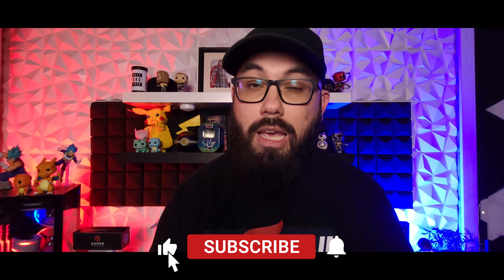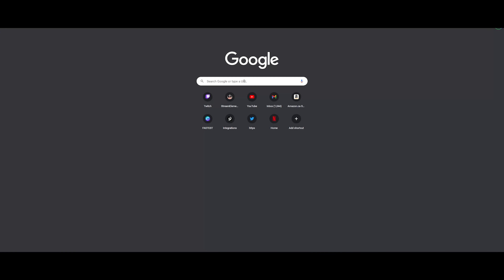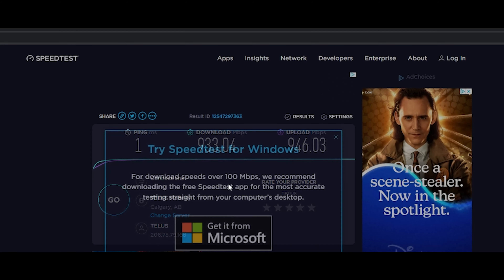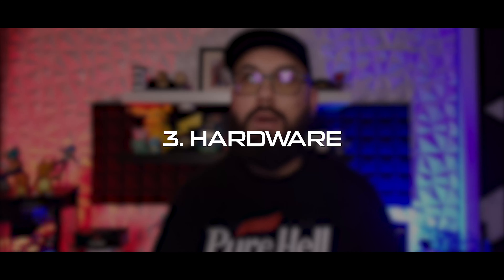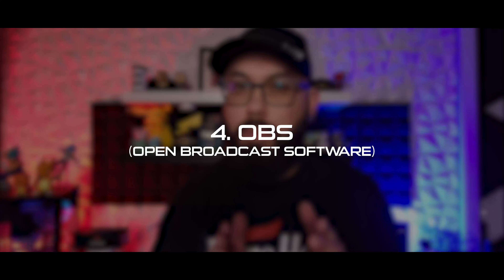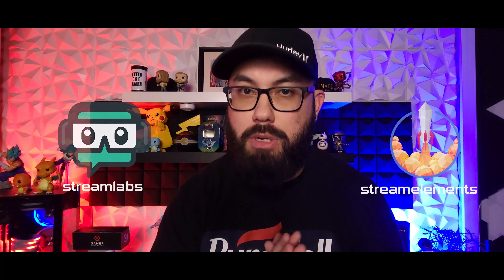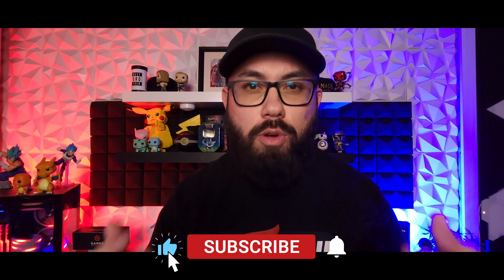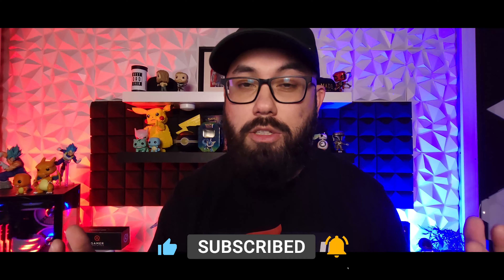5 TIPS TO HELP YOU START STREAMING IN 2022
Here are 5 tips to help you start streaming in 2022.

TIME STAMPS

0:00 - INTRO
0:58 - INTERNET
2:42 - CONSOLE/PC
3:19 - HARDWARE
4:26 - OBS
6:00 - TWITCH/YOUTUBE/FACEBOOK